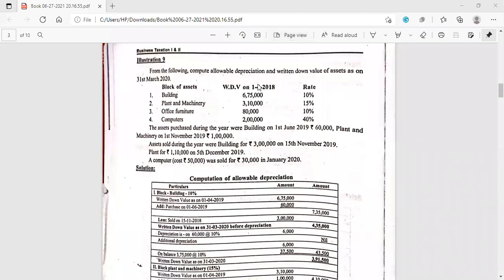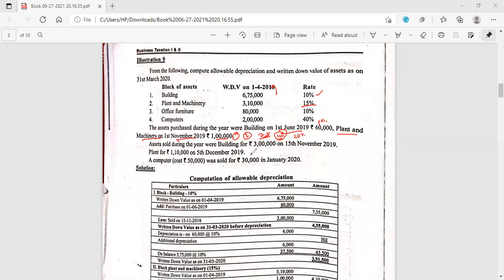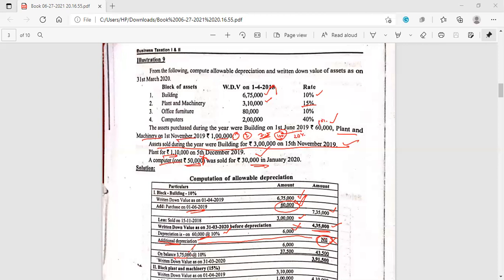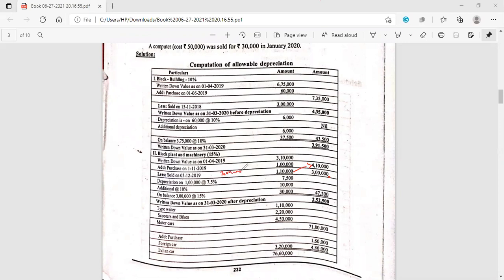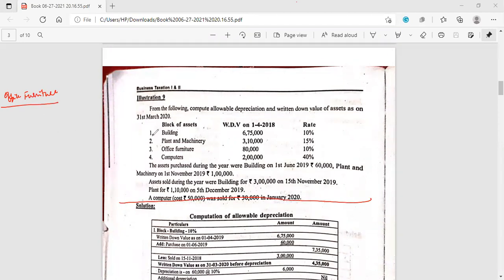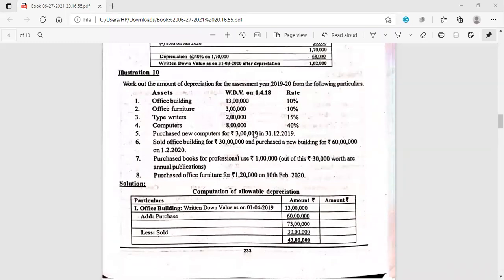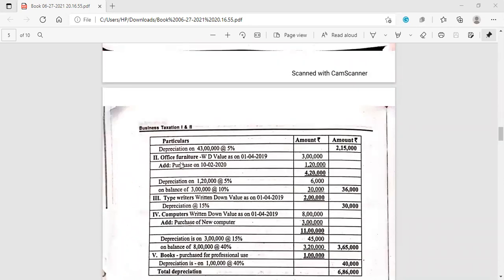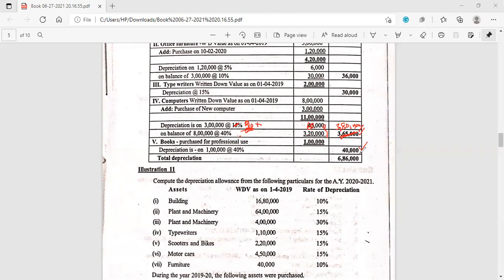Tax 1 7 2021 9 30